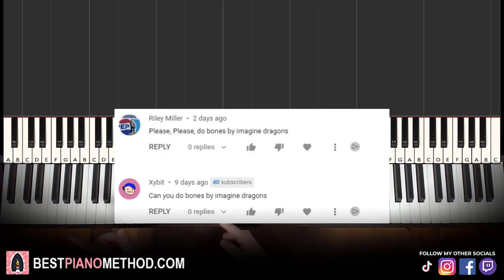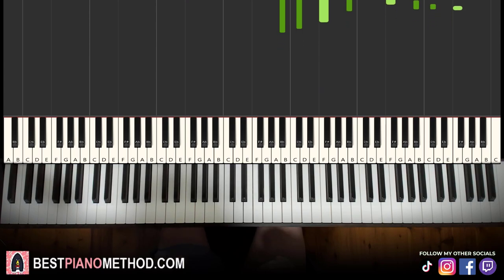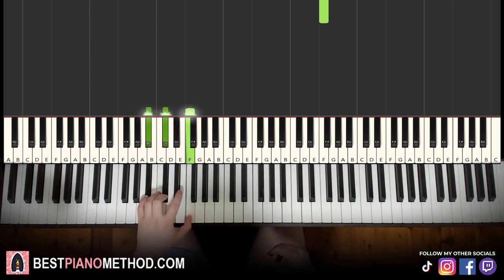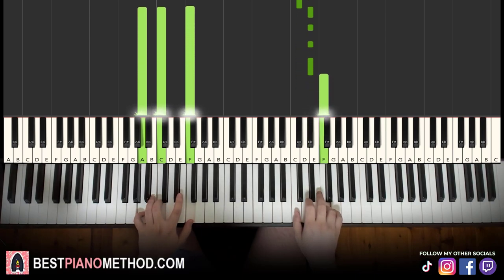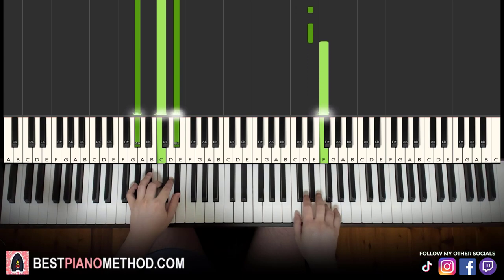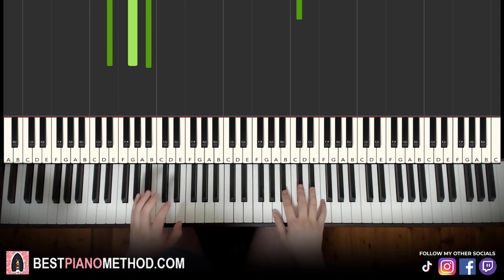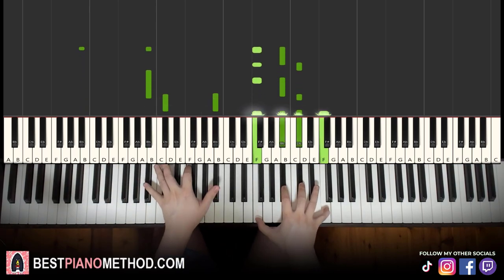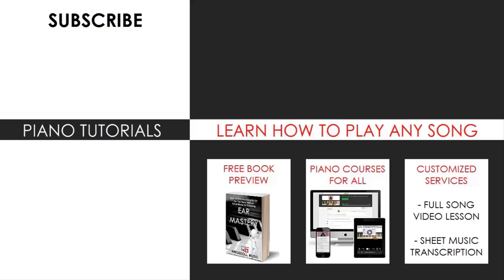Imagine Dragons - Bones (Piano Tutorial Lesson)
This is Amosdoll’s verbal step by step piano tutorial lesson on how to play Imagine Dragons - Bones on the piano.